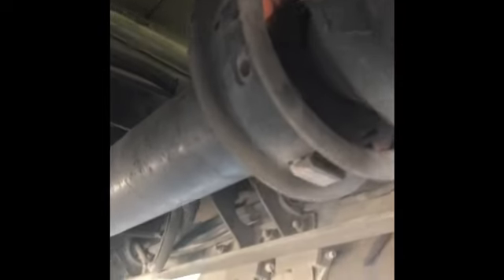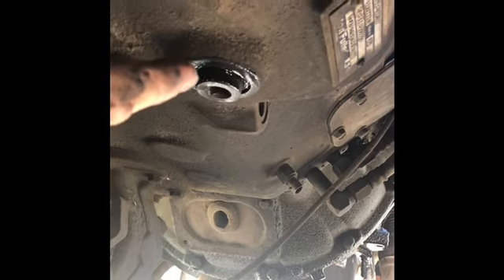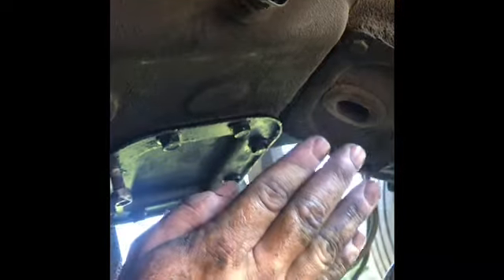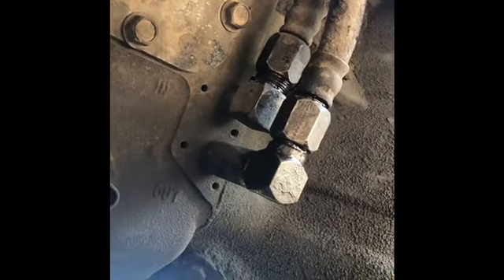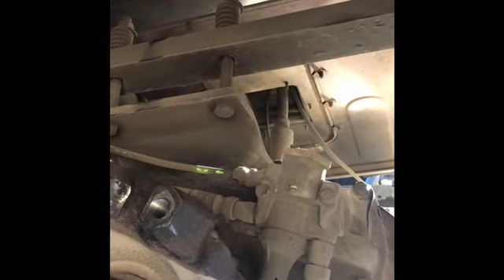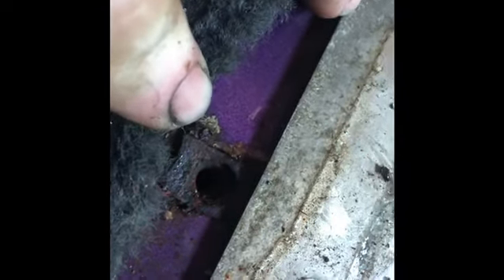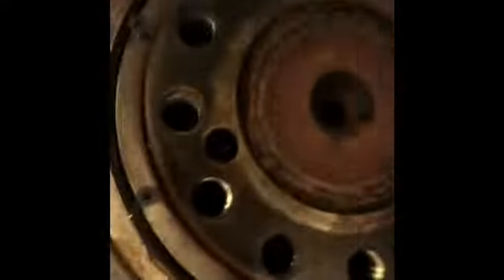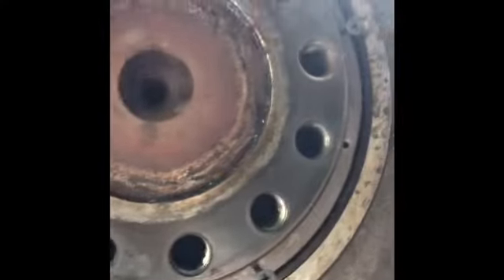Isx Cummins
Rear structure gasket leak. I’m not a mechanic I’m an owner operator who likes to save money by doing my own repairs